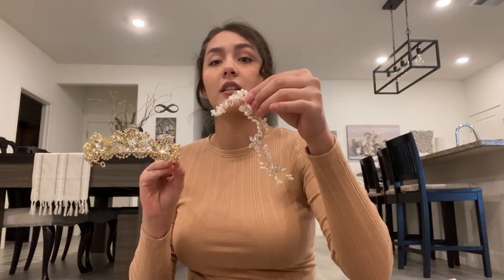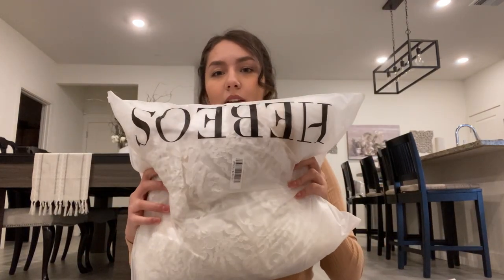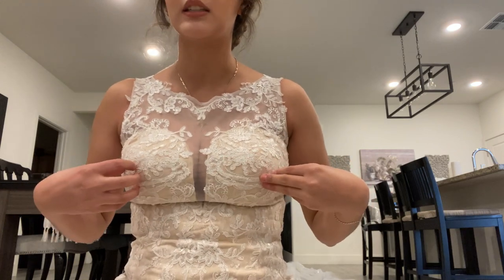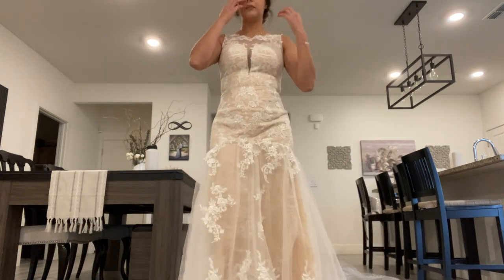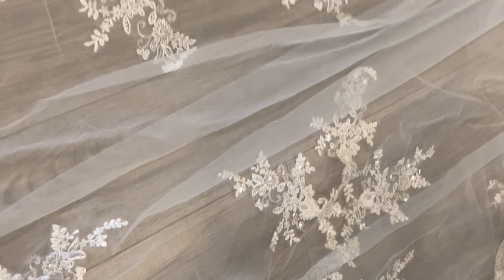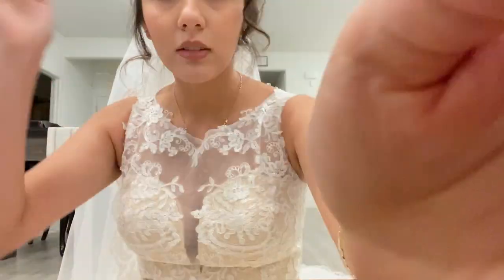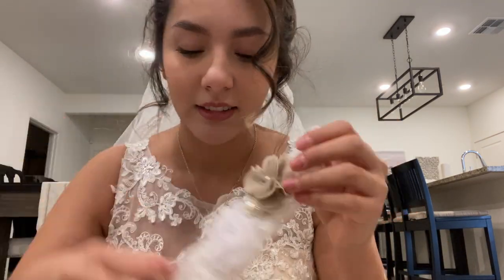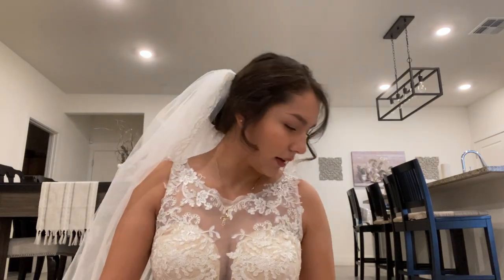HEBEOS WEDDING DRESS REVIEW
Measurements
36.5”Bust
30.5” Waist
41” Hips

Custom Measurements for dress
36” bust
29.5” waist
41” hips